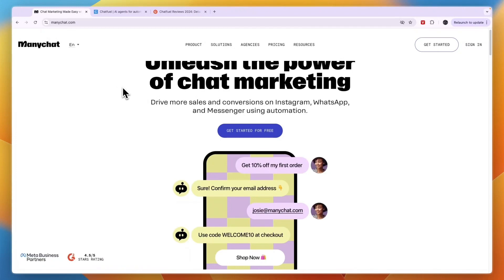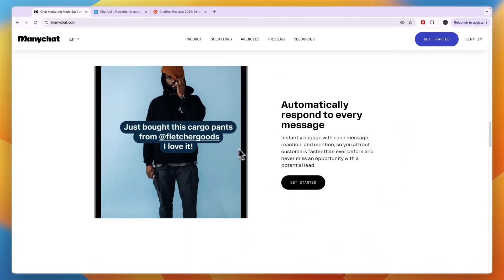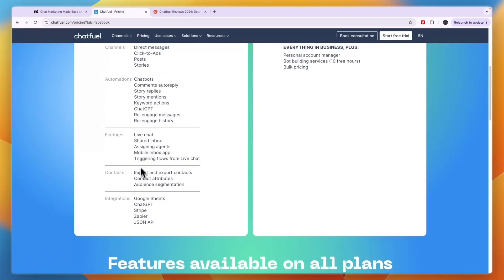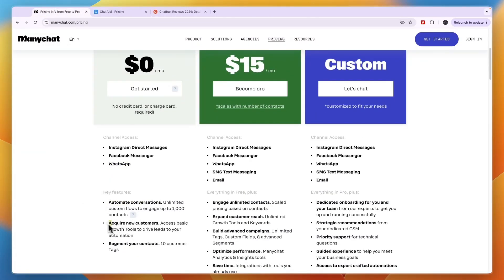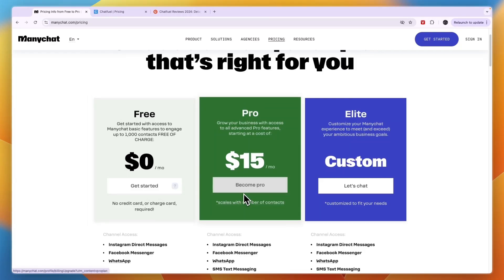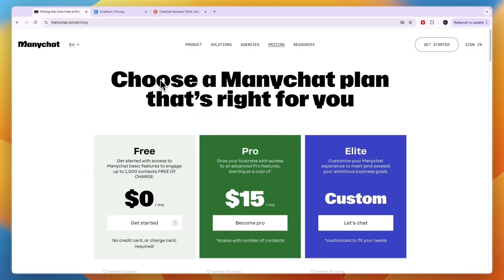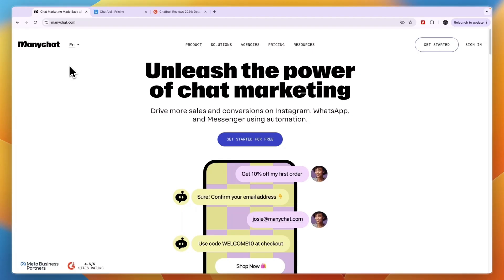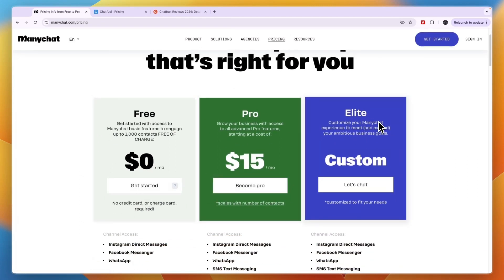Manychat vs Chatfuel (2026) | Which One is Better?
In this video I'll compare Manychat vs Chatfuel.